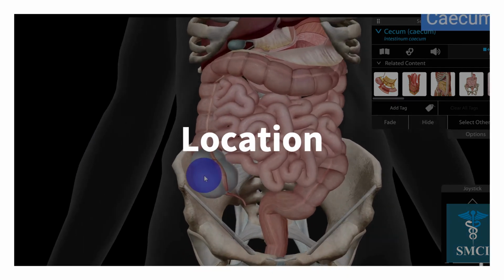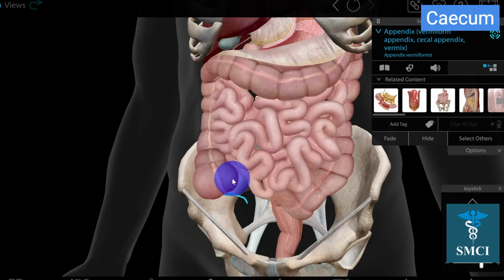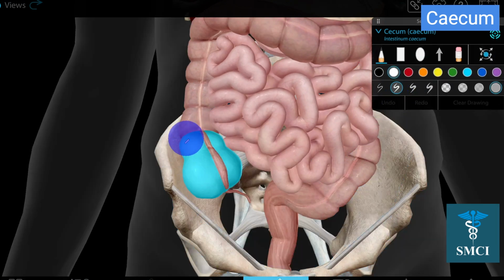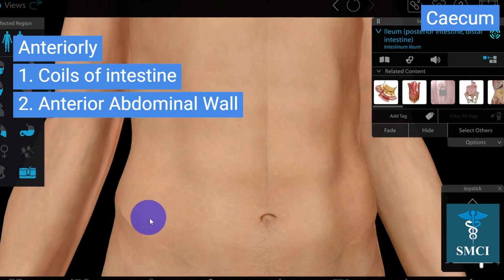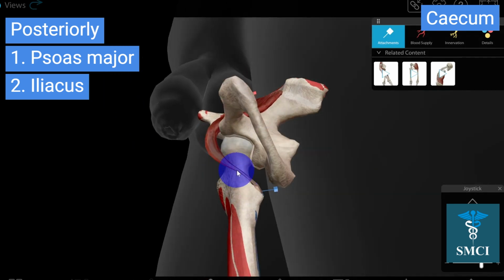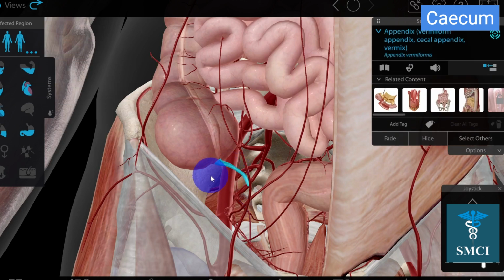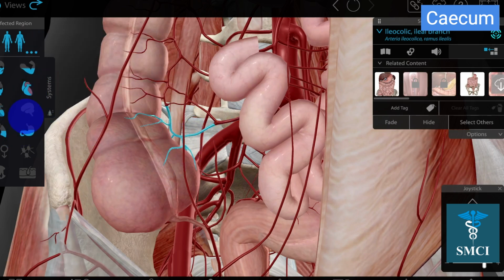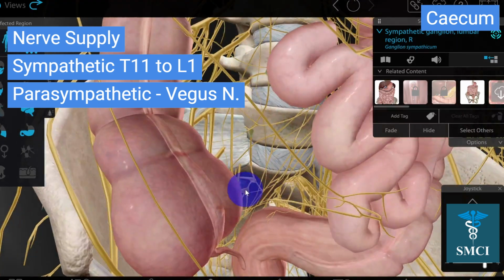Caecum Anatomy | Location of Caecum | Blood supply and Nerve Supply of Caecum | 3D Visualization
Caecum
A part of Large Intestine
0:00 Introduction
0:20 Location of Caecum
1:45 Dimensions of Caecum
2:05 Relations of Caecum
4:04 Blood supply of Caecum
5:00 Nerve Supply of Caecum

And Go to Study Material

Enter code - clhkx